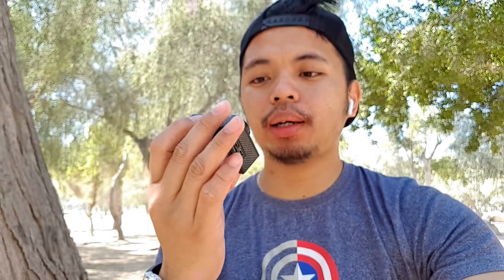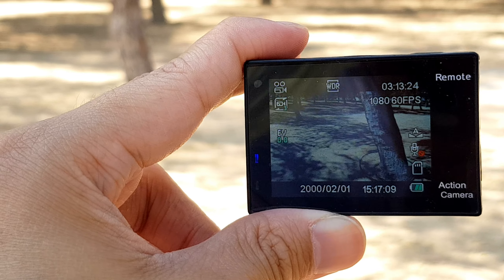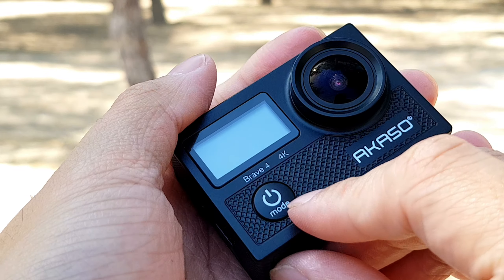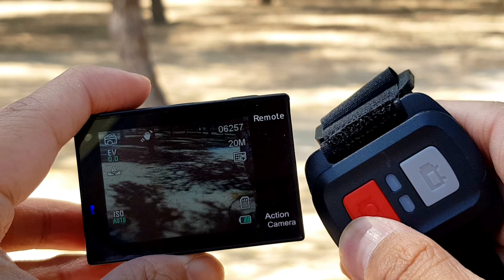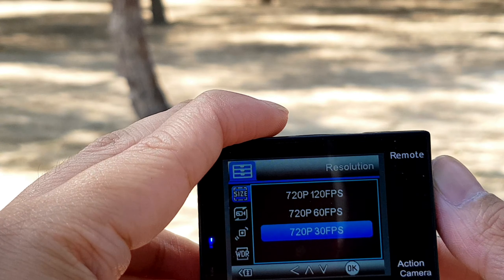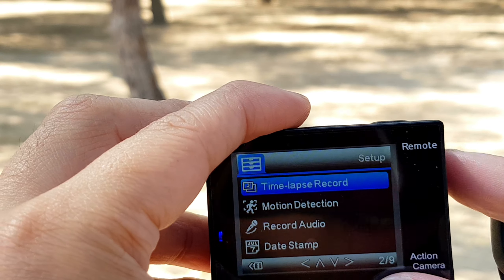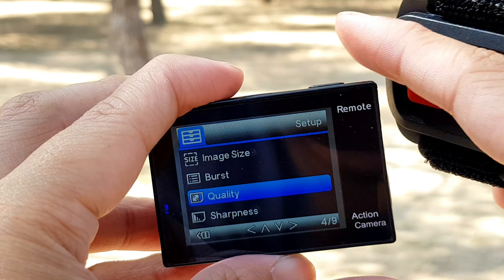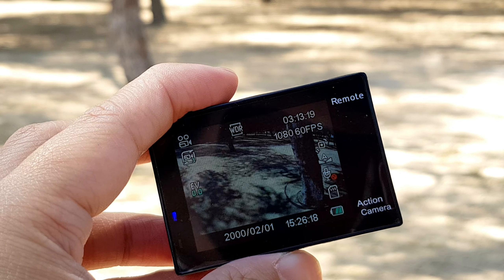Akaso Brave 4 Unboxing & Review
If you're looking for cheap actioncamera with a decent feature. maybe you can check this.

Device used :

Headset Soundpeats True Air
Samsung s8+
Samsung Note 8
Action Cam Accessories :